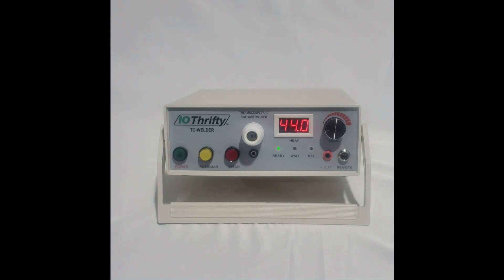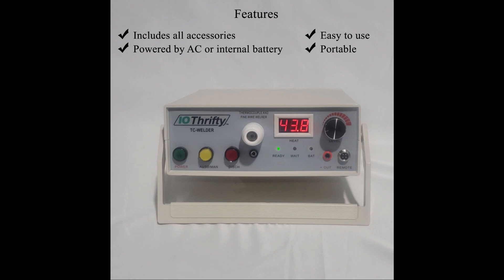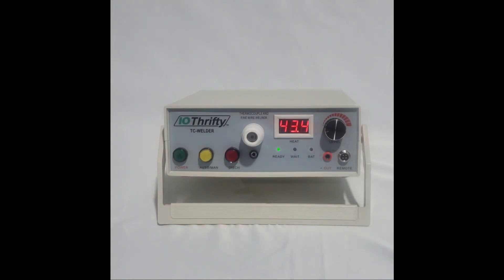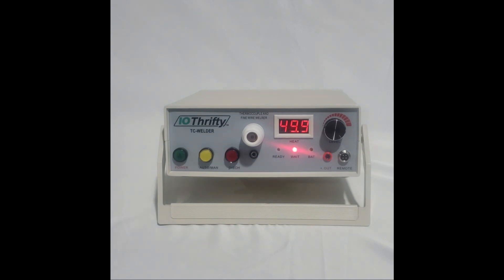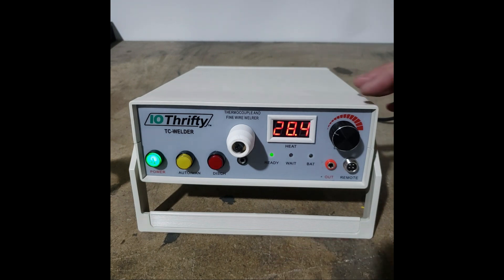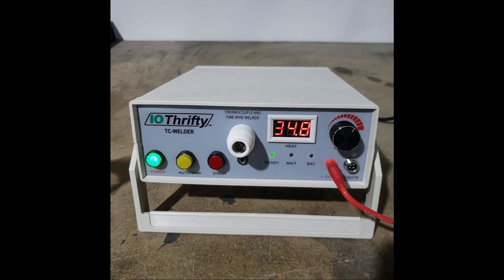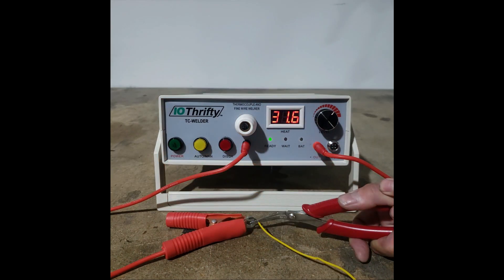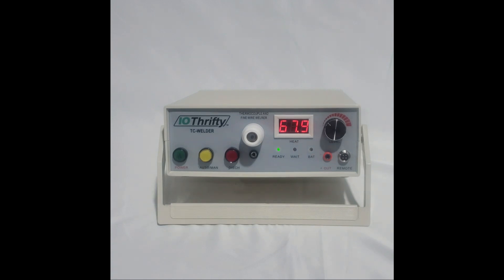IOThrifty's Thermcouple Welder Model TC-WELDER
The TC-WELDER by IOThrifty is a low cost high performance thermocouple spot welder.  It includes the features typically found in thermocouple welders with a much higher price.  The welder can be operated from either AC power or its internal battery for portable operation. It can weld using argon gas or without argon.   It includes all of the accessories you need to start welding as soon as you take it out of the box.  View more product details about the welder